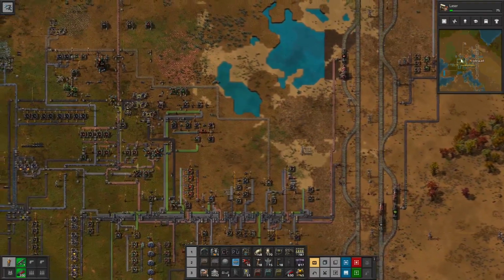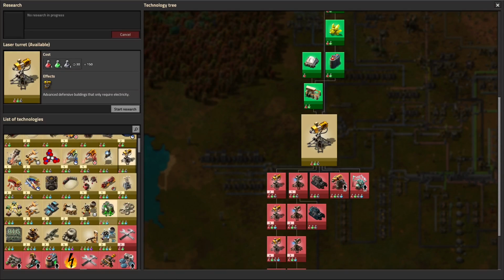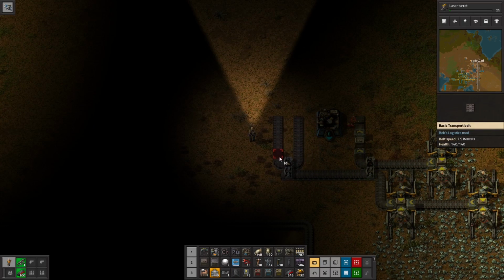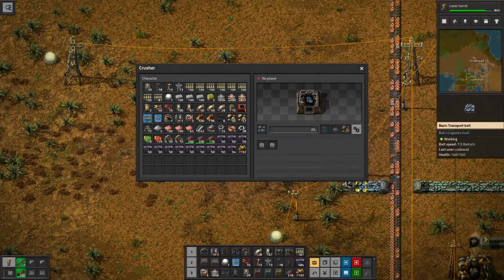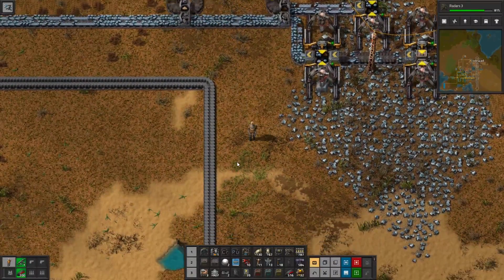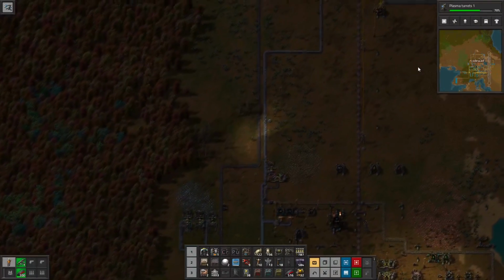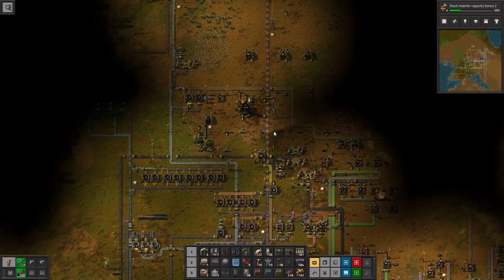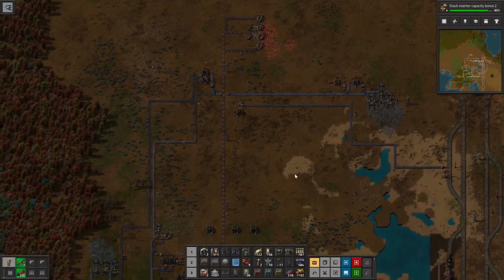Factorio warm up run EP17 - The Dirt Machine